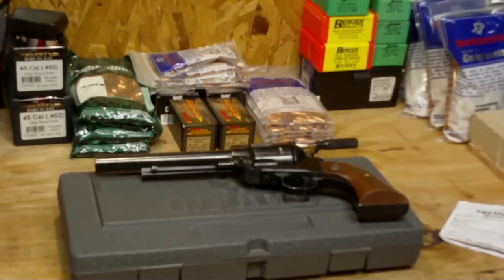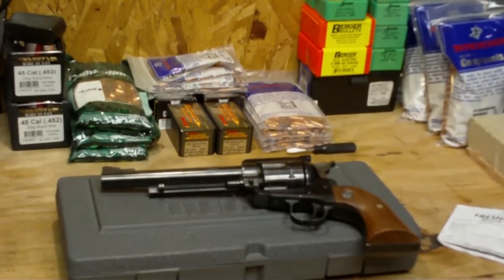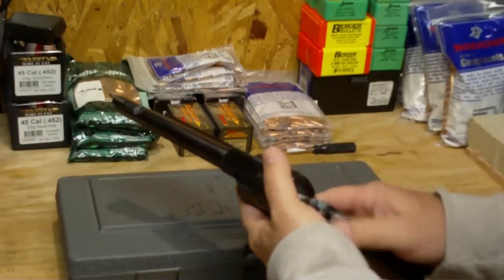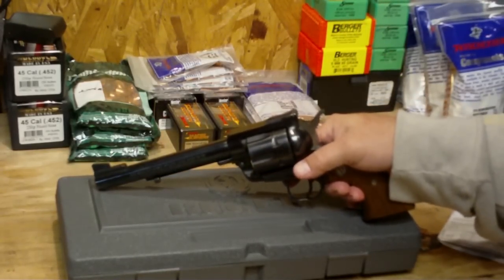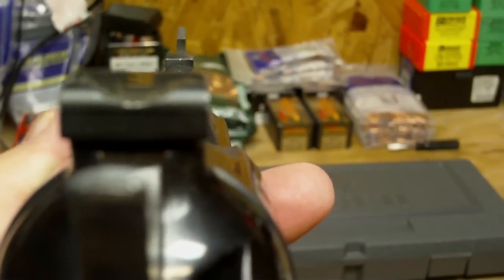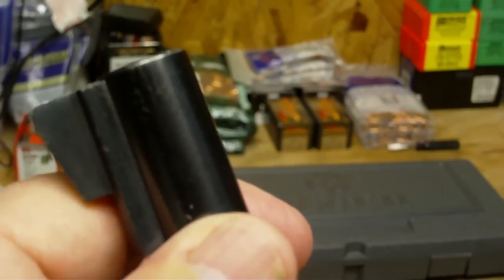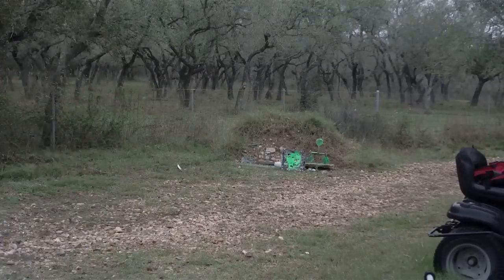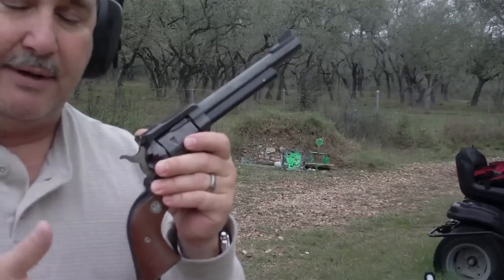Ruger Blackhaw 357 Magnum Review & Shooting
Review and shooting of the Ruger New Model Blackhawk in 357 magnum. Enjoy.